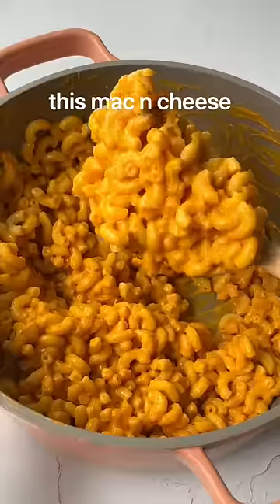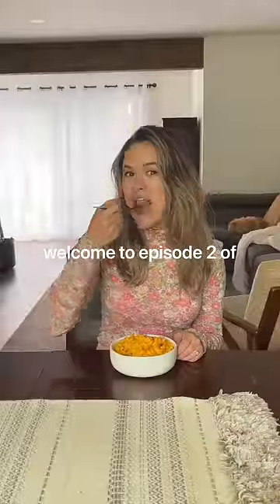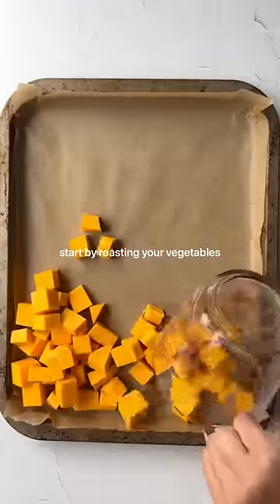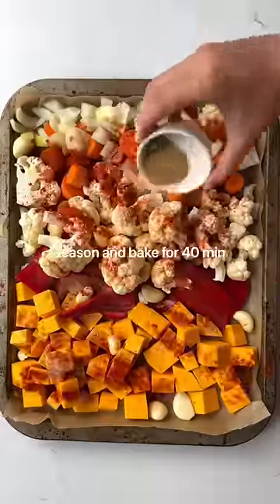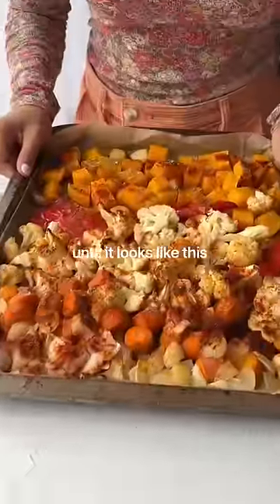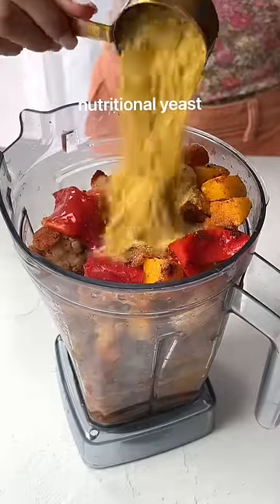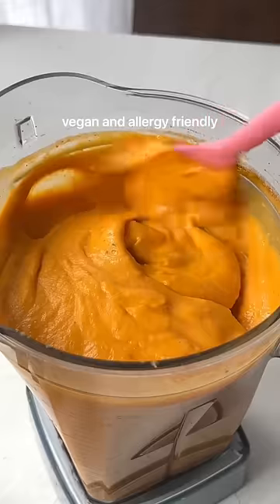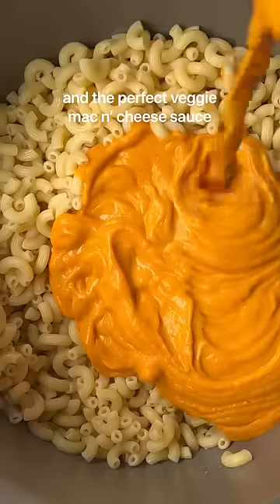hidden veggie mac & cheese 🤤recipe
You are going to be obsessed with this vegan and allergy friendly mac and cheese recipe - packed with hidden vegetables. Perfect step by step recipe for adults and kids alike!